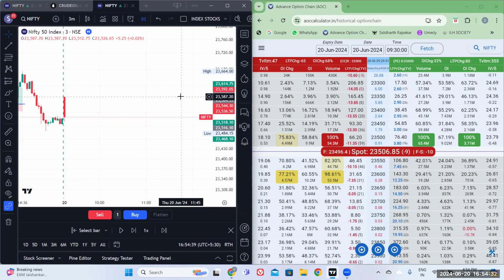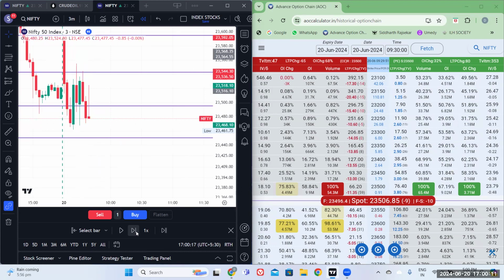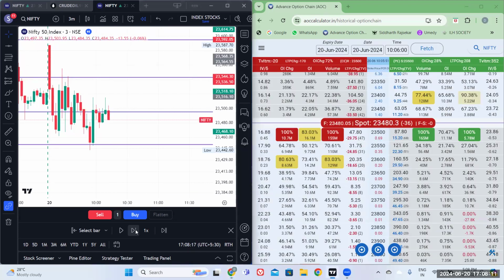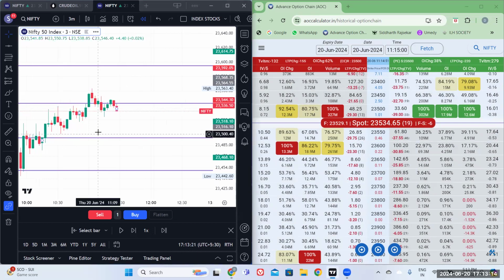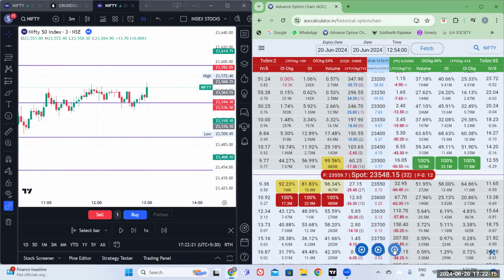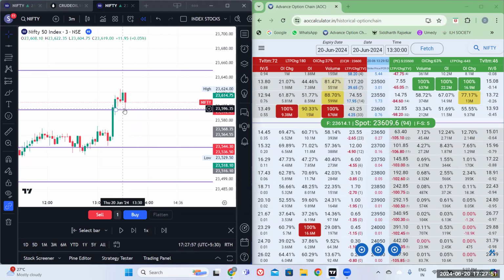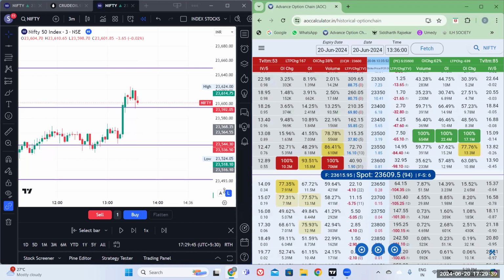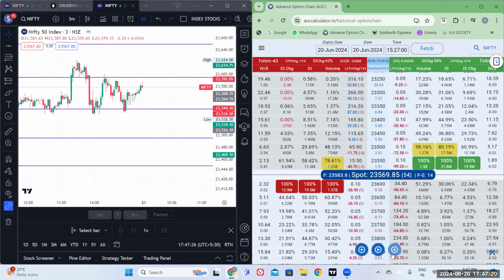POST MARKET ANALYSIS - 20TH JUNE 2024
This Video has been recorded as a part of documenting my journey as a Intraday Trader and very purpose is for me to understand the mistakes.

I can improve and progress every single day towards me becoming a very highly profitable Intraday Trader.